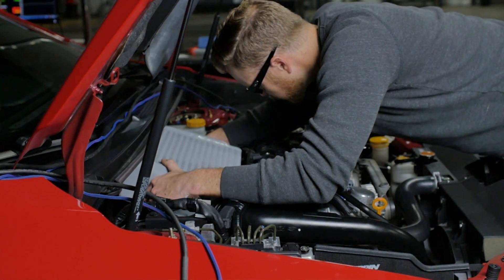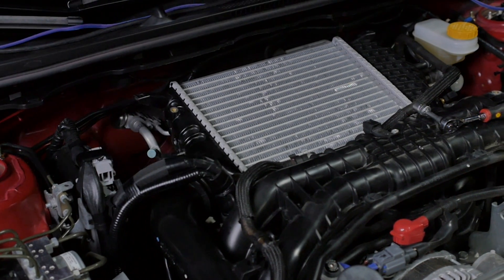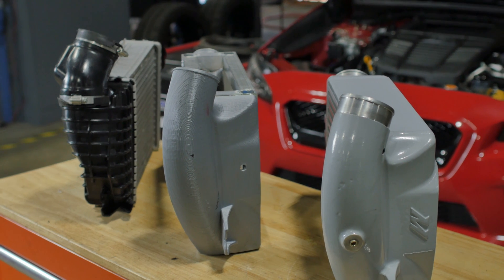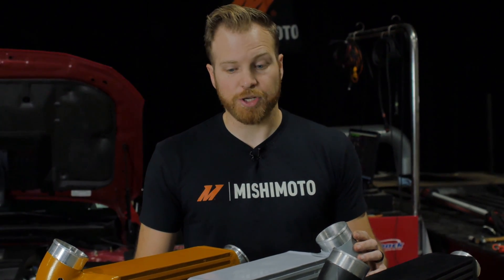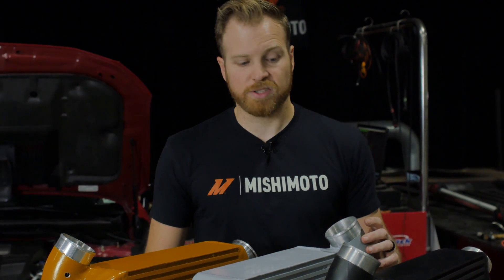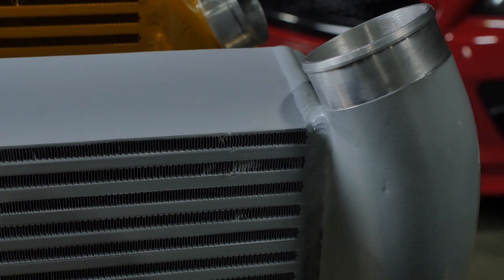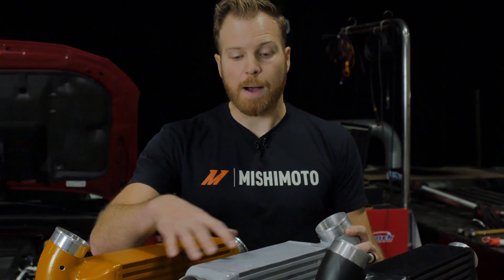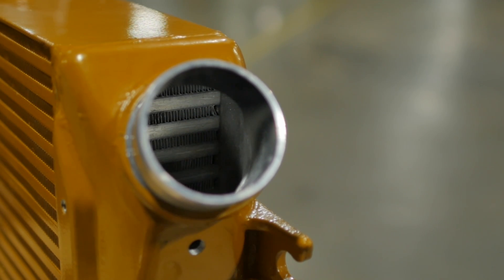Quick Look: 2015+ Subaru WRX Street Performance Top-Mount Intercooler Design and Testing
Take a look at the special features and design that make the Mishimoto Street Performance Top-Mount Intercooler ideal for your 2015+ Subaru WRX.

SKU: MMTMIC-WRX-15X

• Direct fit for the 2015+ Subaru WRX
• Designed for optimal performance on vehicles using up to stage 2 tuning
• Drops intercooler outlet temperature by 34°F over stock unit
• 12% increase in flow
• 76% increase in core volume over stock
• 81% increase in external fin surface area
• 100% aluminum construction with fully cast end tanks
• Bar-and-plate core designed for maximum cooling and minimal pressure drop
• Compatible with stock engine cover and charge pipe
• Includes pre-drilled and tapped NPT sensor port
• Mishimoto ducting sold separately for a more direct airflow to core
• Downloadable Mishimoto logo stencil for personalized branding
• Available in black, silver, or gold